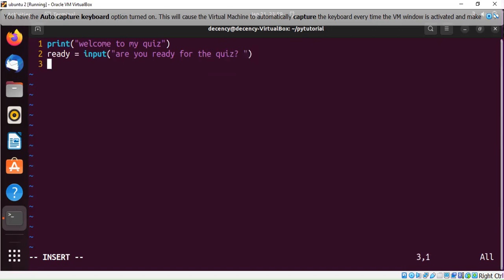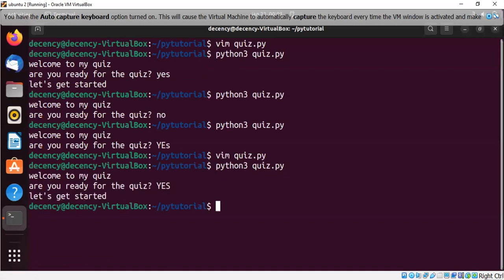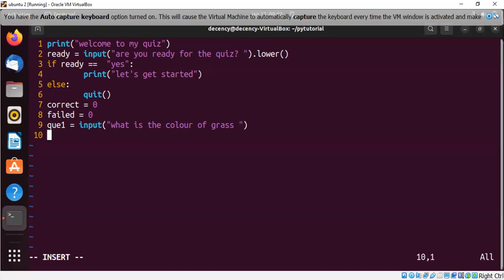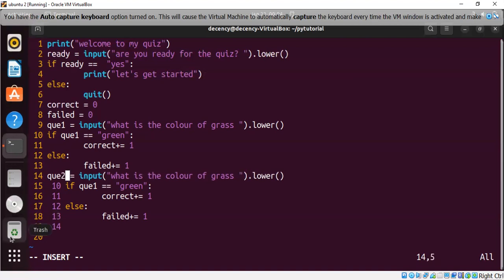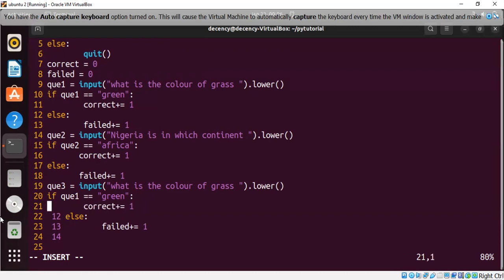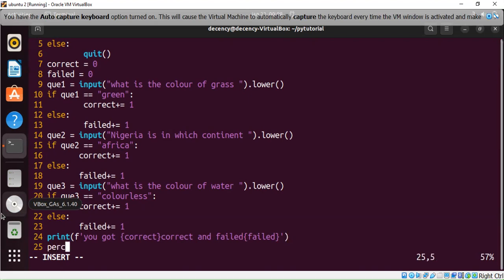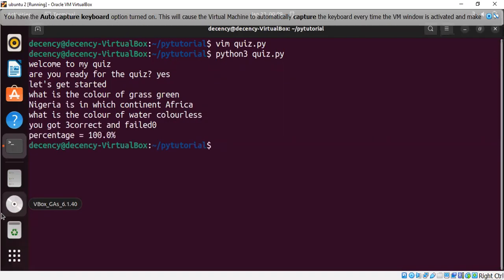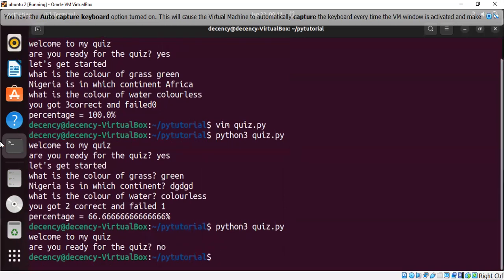Python interactive quiz project for beginners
This is like a quiz game, the code asks the user some questions after which it displays the user’s score. Beginners friendly